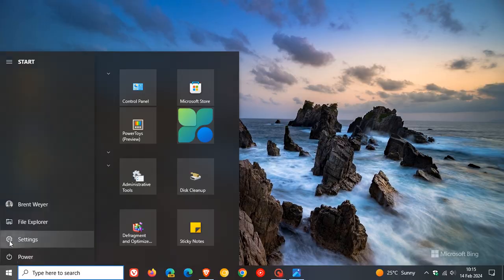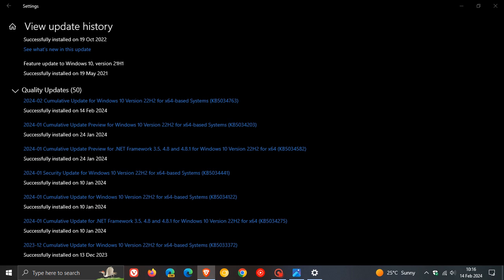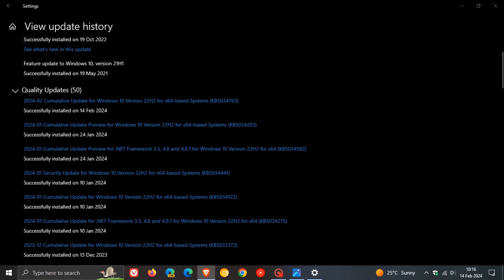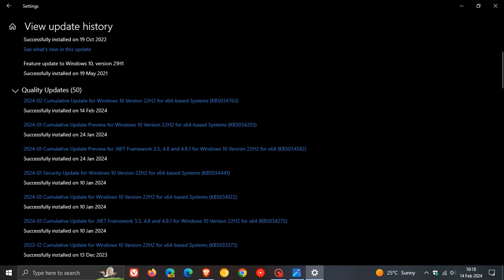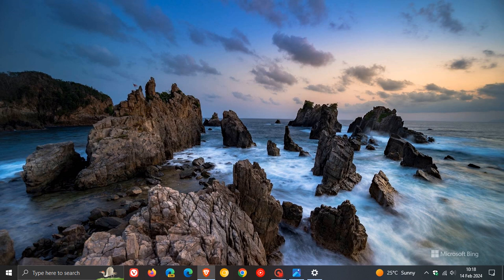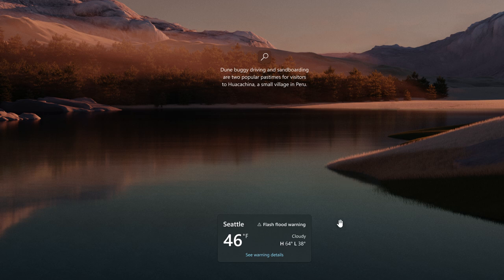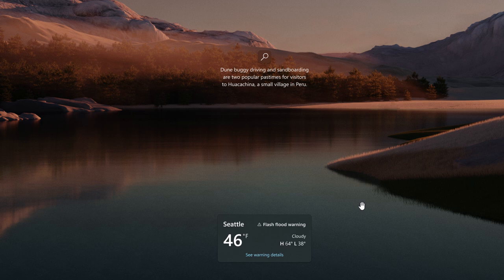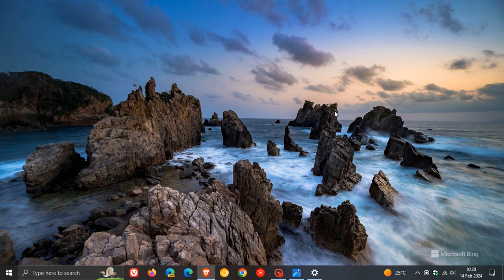Windows 10 Update KB5034763 Released with 1 New Windows 11 Feature, Security, Bug Fixes & More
This latest February 2024 "B" release Patch Tuesday security update addresses 38 vulnerabilities. It also brings a richer weather experience to your lock screen, addresses an issue that affects explorer.exe, addresses a known issue that might send you error 0xd0000034, addresses an issue that affects Windows Management Instrumentation, fixes an issue that affects single-function printers, fixes a Remote Desktop session issue, addresses an issue that occurs when you change the keyboard language, fixes an issue that affects deleted cloud files and more. The update will push Windows 10 22H2 to Build 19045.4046